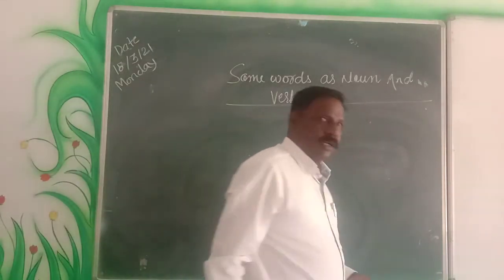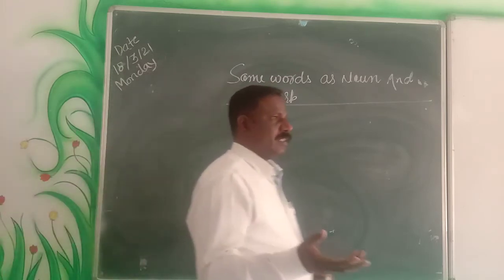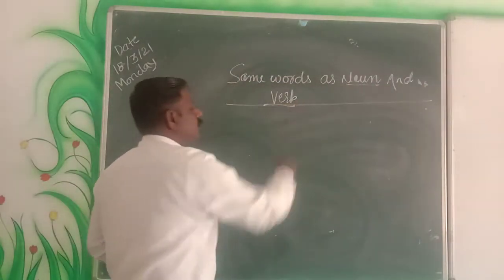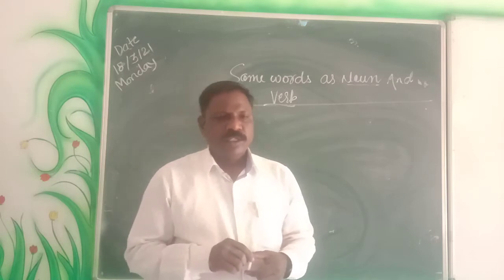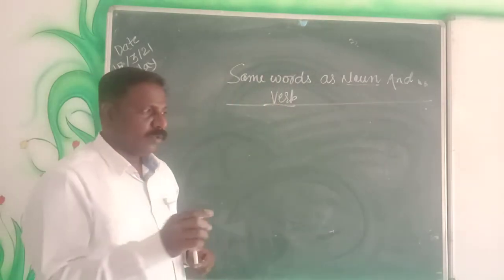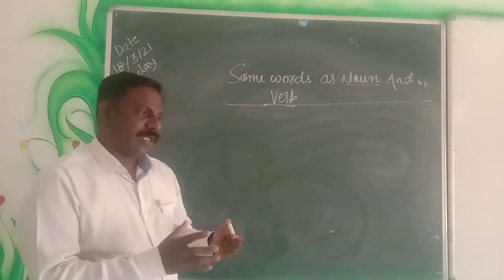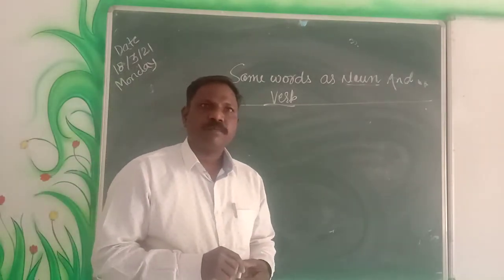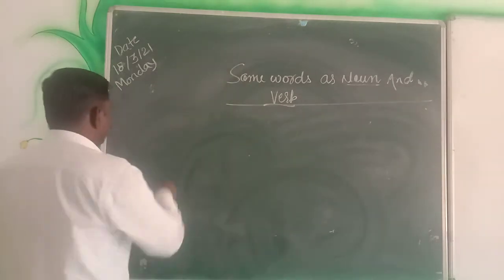Same words as noun and verb